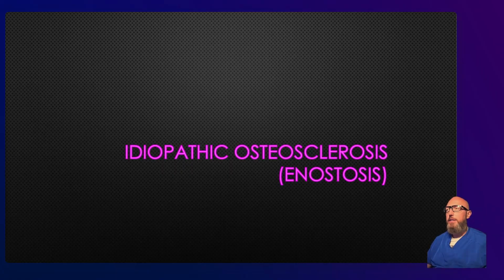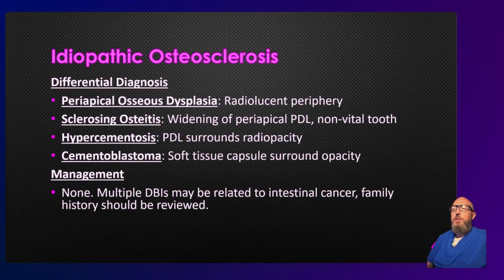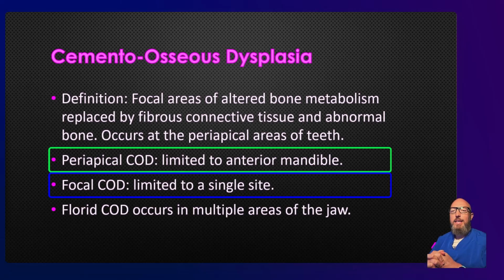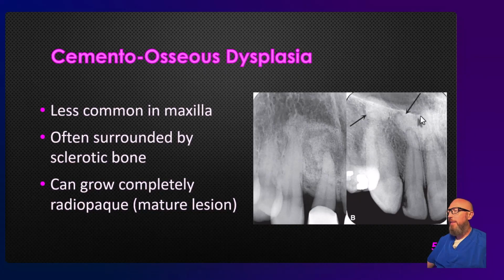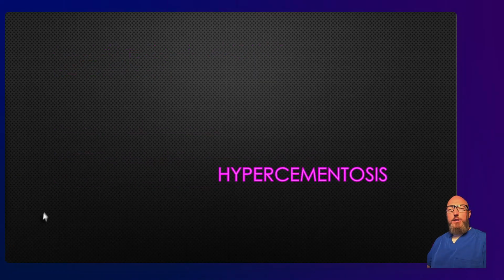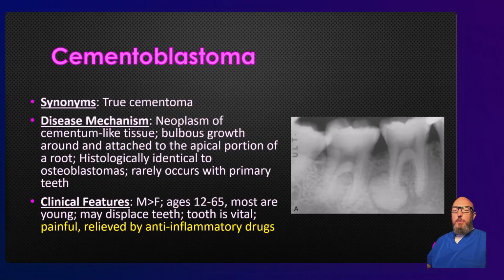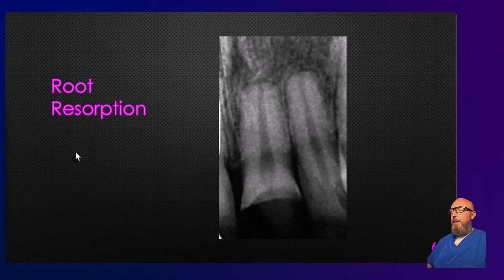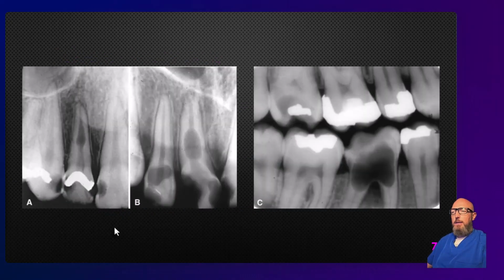Dense Bone Islands, Osseous Dysplasia & Cementoblastomas | Oral Radiology II: Part 14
Part 2 of the common paradental lesions, the radiopaque and mixed lesions you see around the roots and apices of teeth, plus root resorption. Part 1 covered the radiolucent periapical lesions; this video handles the dense ones.

Two questions organize the whole thing: is the radiopacity attached to the root, and is there a radiolucent rim around it? With those, the differential sorts itself out. We start with idiopathic osteosclerosis, the dense bone island, the inert lesion with no rim, no capsule, and an intact PDL that needs no treatment. Then the trio that looks nearly identical and recurs throughout the course, dense bone island, condensing osteitis, and mature osseous dysplasia (ICO), separated by context, cause, and vitality. From there, cemento-osseous dysplasia in its periapical, focal, and florid forms, why it's a "no-touch" lesion you avoid biopsying, and how vitality testing keeps you from mistaking it for an inflammatory lesion. We cover hypercementosis (the PDL wraps the bulbous root) and cementoblastoma (round, fused to the root, with a rim thicker than a PDL space, and classically painful but relieved by anti-inflammatories). We finish with root resorption, and the simple trick for telling external from internal: follow the canal.

Running underneath, the same through-line as Part 1: is the tooth vital? A vital tooth rules out an inflammatory origin, it doesn't hand you the diagnosis. Add the two radiopaque questions, attached and rimmed, and you can work through almost anything at the apex.

Best for general dentists and dental students learning to read the dense lesions around teeth and to recognize the common "leave it alone" findings for what they are.

⏱️ Chapters:
0:00 Introduction
0:35 The two questions: attached & rimmed?
1:23 Idiopathic osteosclerosis (dense bone island)
3:50 The ICO trio (you'll see it again)
5:08 Cemento-osseous dysplasia: types & the vitality mimic
6:52 COD: mixed & mature stages
9:00 Florid cemento-osseous dysplasia
11:25 Hypercementosis
12:50 Cementoblastoma
16:42Root resorption: external vs internal
19:33 Summary & what's next